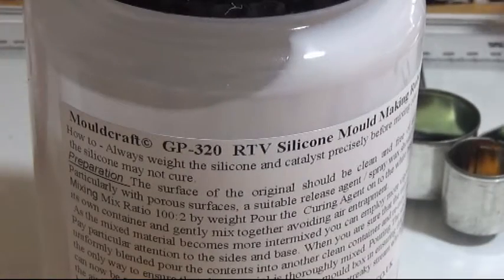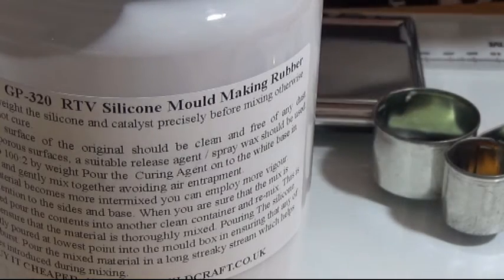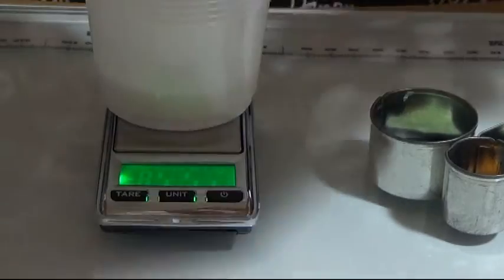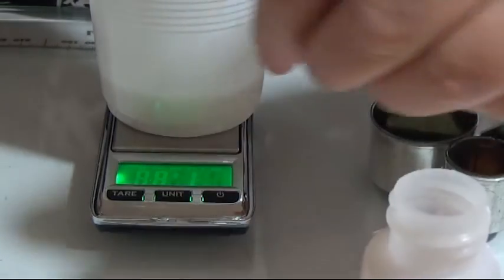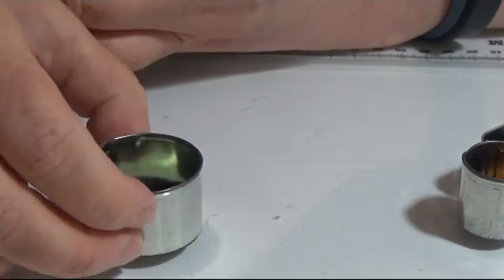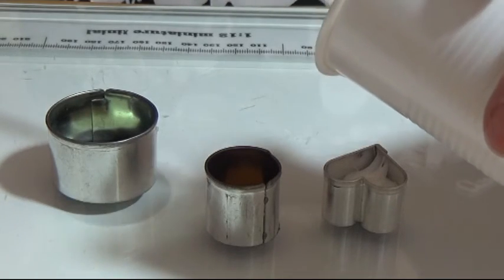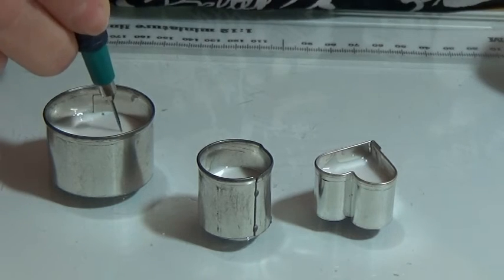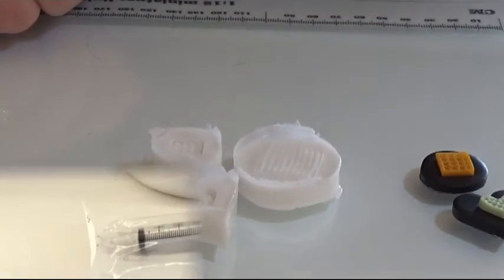Tools - Mold putty GP 320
Looking at some liquid mold putty it is good, but not for to small details..

The music is free music made by: Dan O'Connor - Alta Vibracion